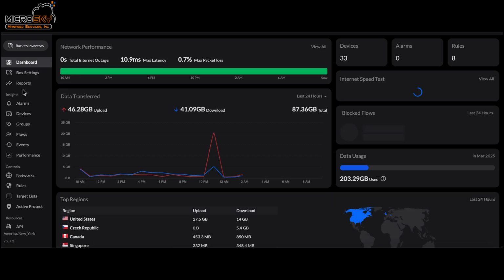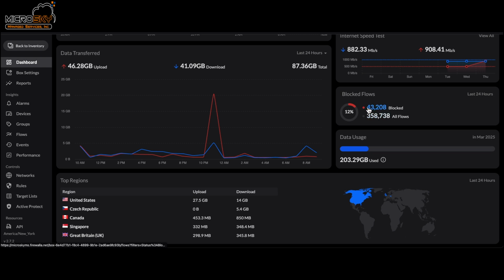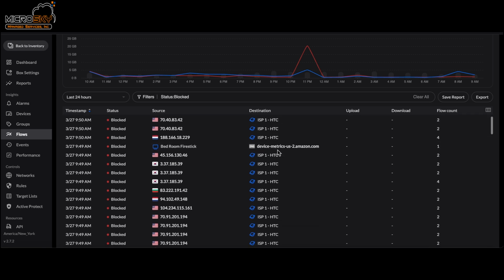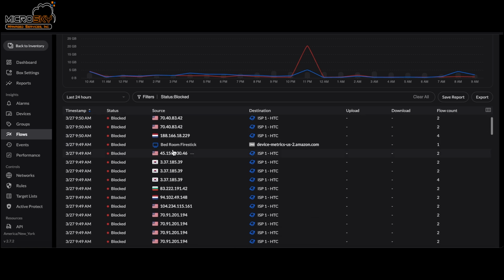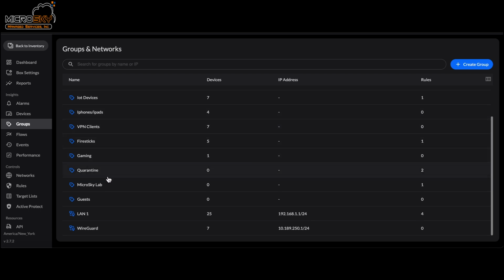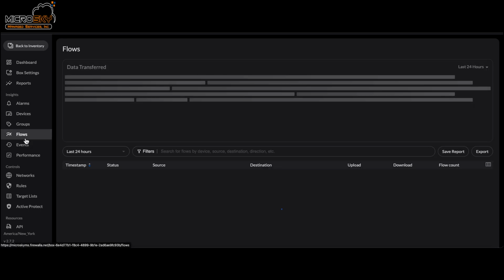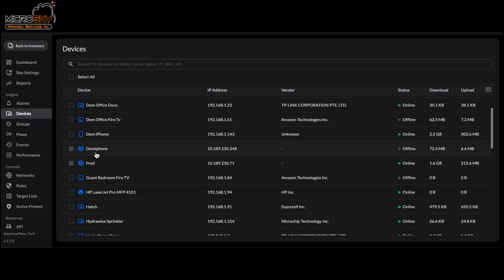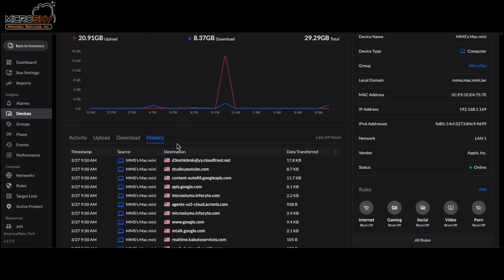MicroSky Security Service Demo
MicroSky offers top notch cyber security solutions. Cyber protection is nothing new, however security for stand-alone machines has moved over to internet based security. This is where we can get updated virus definitions from the antivirus company server.Sometimes we do not even have to install the antivirus software in the system, the “stinger” version of McAfee is one such example where it is a tool to scan infected systems on demand.

There is a wide range of cyber security solutions that are available for cyber protection. You store your vital files online with a third party company and security becomes their responsibility. However, people are the skeptic with cloud-based computing because of various issues and still prefer to manage security-related factors themselves. Most people keep their data on a single or multiple hard drives managed by an operating system, like Windows, for example. Without the proper cyber protection, various vulnerabilities in the operating system compromise the security. The consequences could be data loss and corruption due to a virus infection.

To get started with MicroSky today click the link below and learn how we can help you